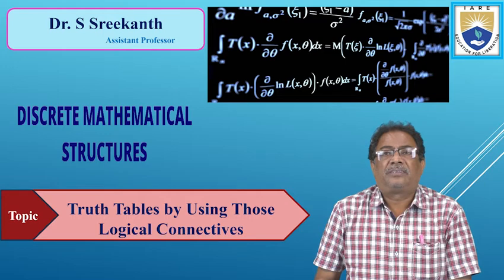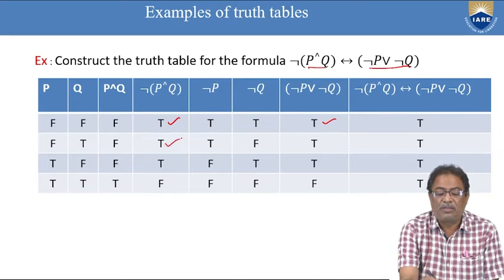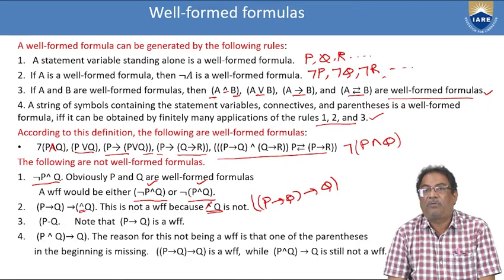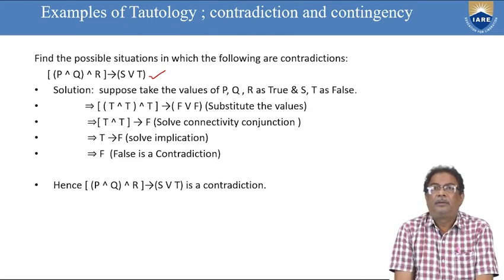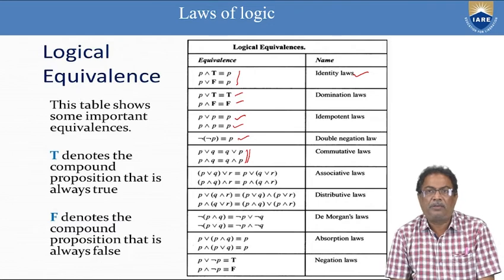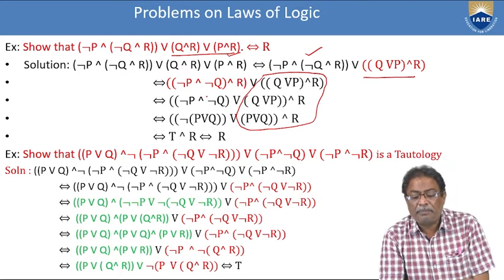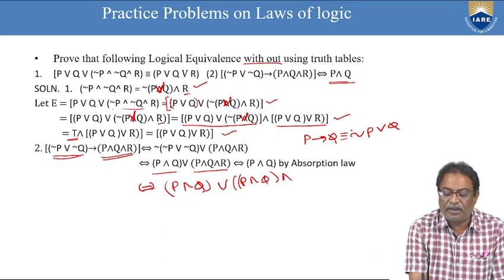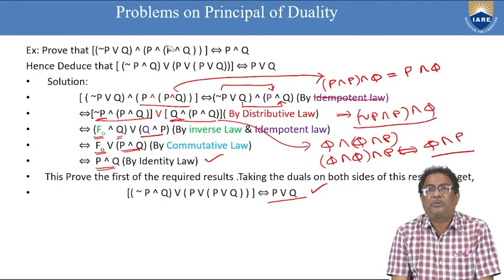Truth Tables by Using Those Logical Connectives by Dr. S Sreekanth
Truth Tables by Using Those Logical Connectives by Dr. S Sreekanth | Department of CSE | IARE
Build well-formed formulas of Truth Tables

Telangana, India.